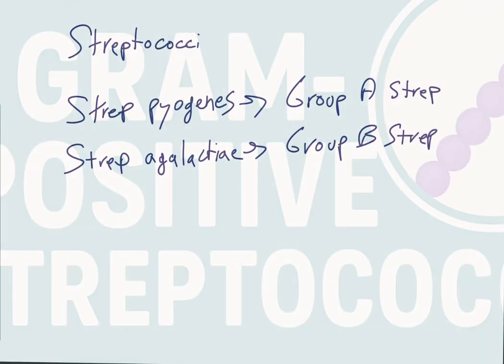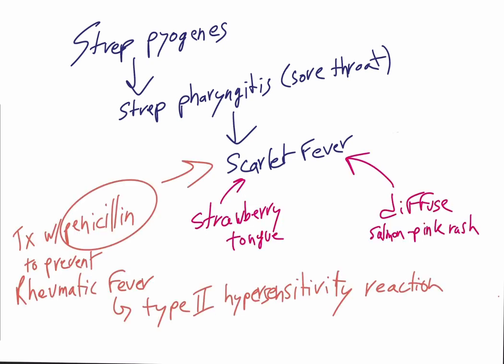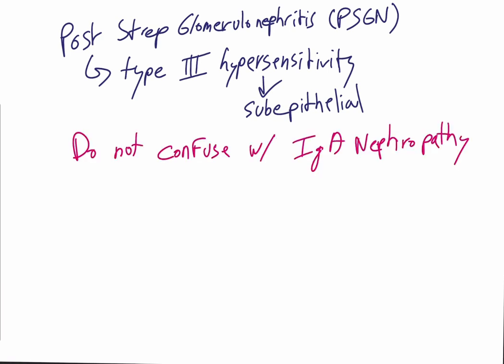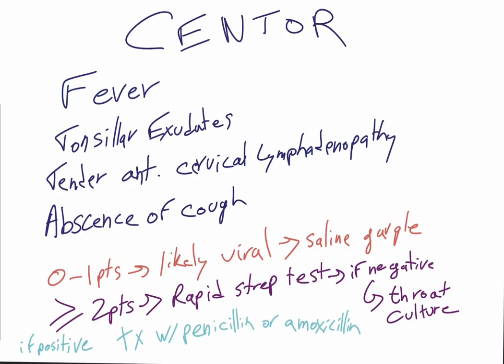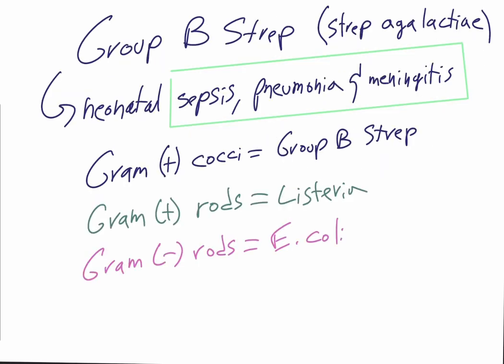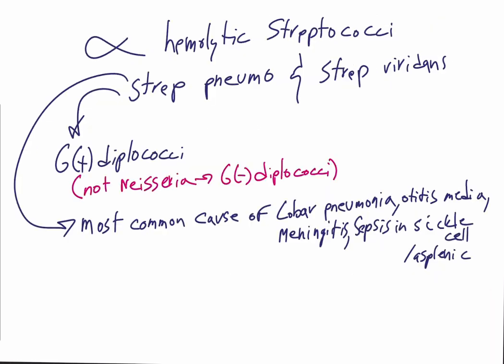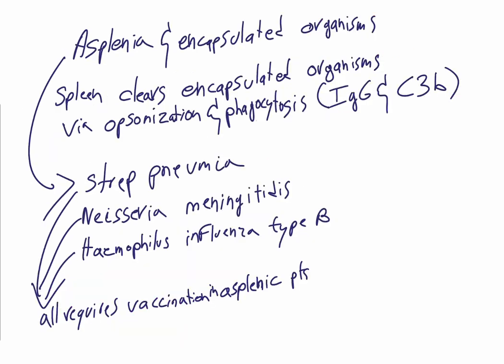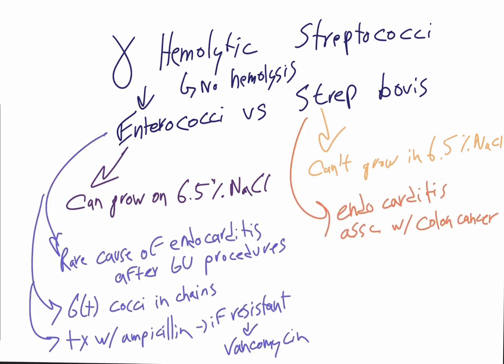Gram Positive Strep | USMLE | Microbiology